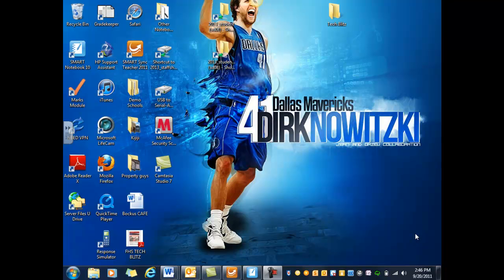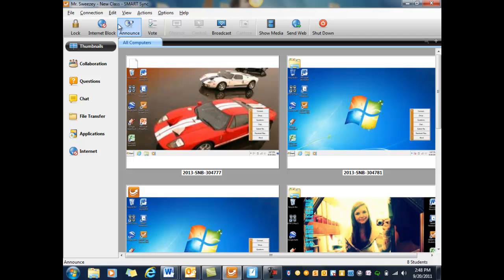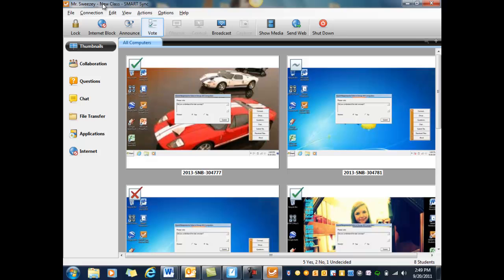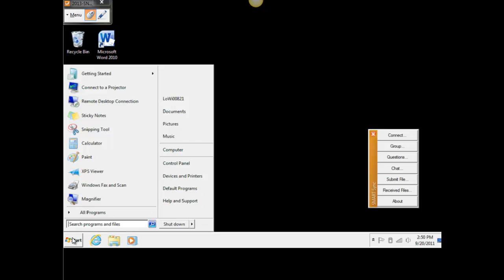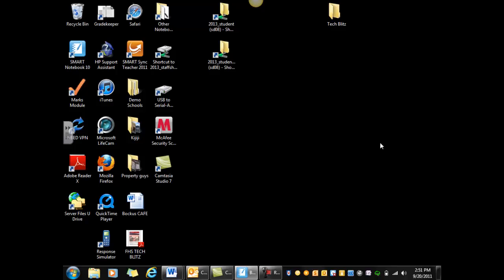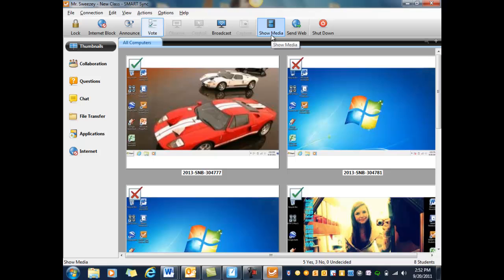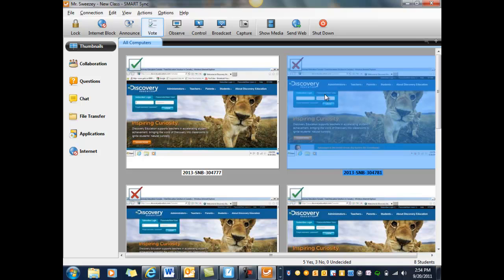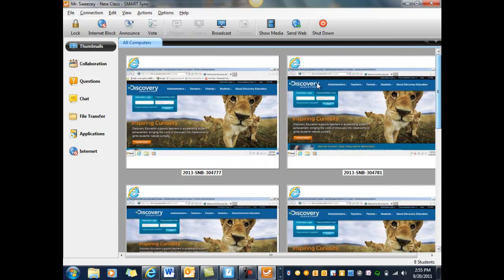SMART Sync 2011 PD Part 1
This video describes the features and functions of SMART Sync 2011.